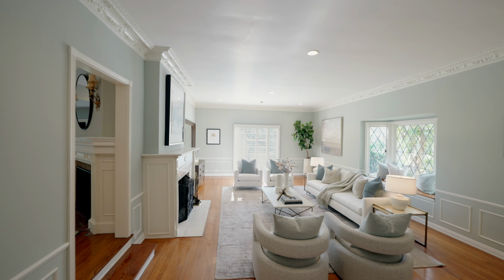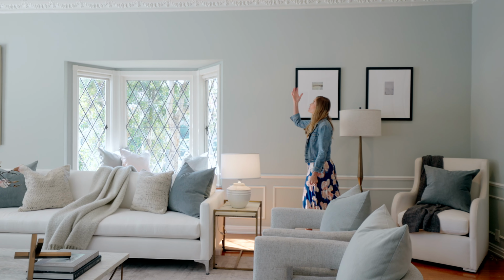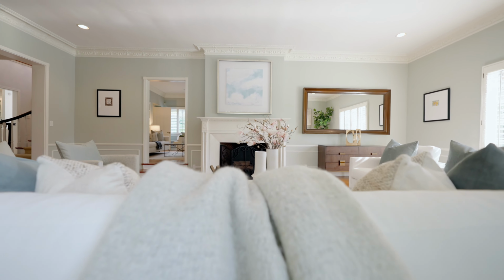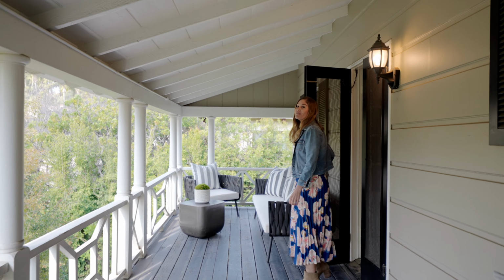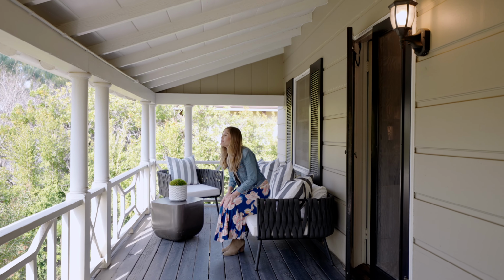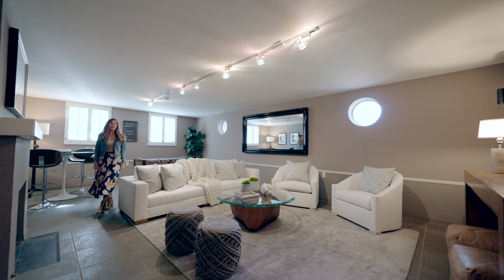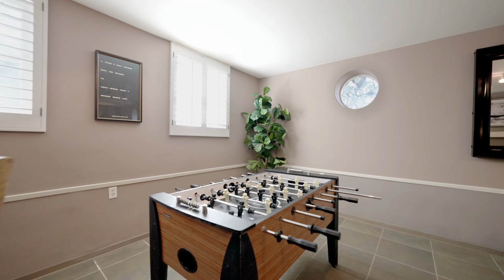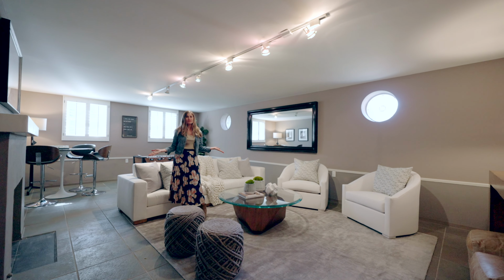560 Warner Ave, Los Angeles, CA 90024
Welcome to this unbelievably charming Traditional home located in the prestigious neighborhood of Little Holmby . This well-maintained gem sits on a sweeping corner lot with gorgeous curb appeal on a lovely tree lined street. One enters the home through the formal entry which leads to a grand living room with fireplace & classic dining room. Gourmet kitchen features sunny  eat-in area and walk in pantry. 4th bedroom, bath and large laundry area adjacent to kitchen. Family room and office each with a fireplace open to the spacious backyard w/ large grassy area, pool, and spa. Additionally, downstairs there is a bonus room w/ a fireplace, which can be used as a media room, game room, or gym. The second floor is comprised of the primary suite plus two additional bedrooms with a Jack-and-Jill bath. The spacious primary suite with large balcony, perfect for your morning coffee, is equipped with his and her closets and an ensuite primary bath that boasts a separate tub, steam shower & dual sinks. This home has been well maintained and is perfect for someone looking to modernize it for today's lifestyles, but yet wants to keep the Classic Little Holmby architecture. Located w/in the coveted Warner School District, close to UCLA, Westwood Village, Beverly Hills and Century City and its amazing Westfield Mall. Buyer to verify square footage and perform own inspections as to condition of property.